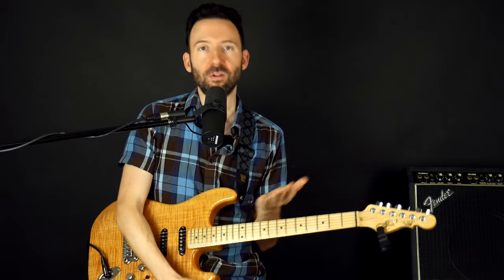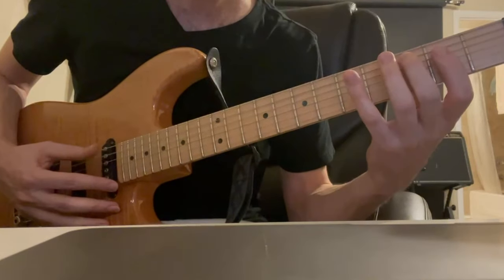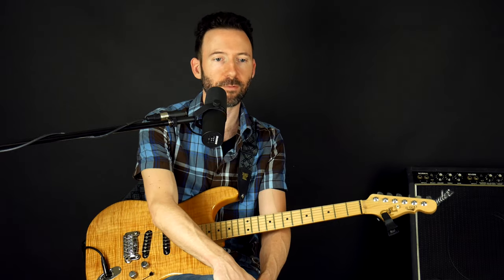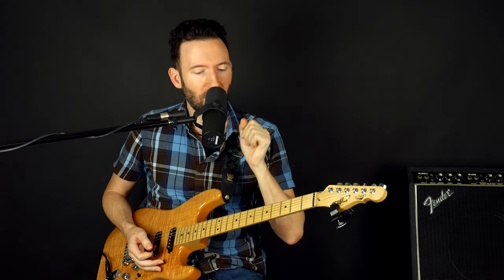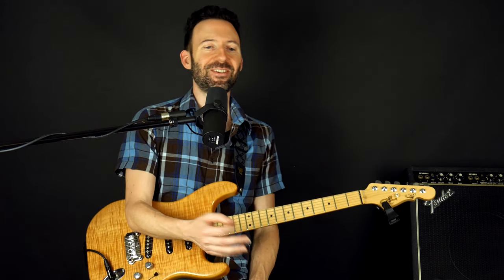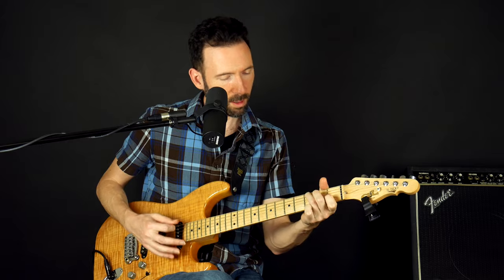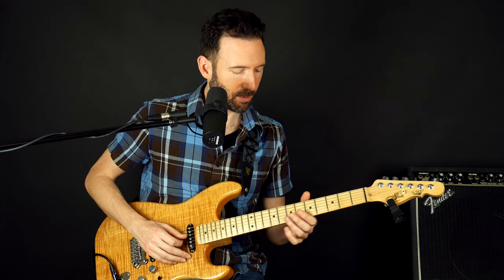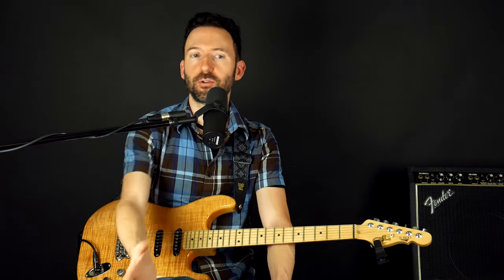STOP Sounding Like A Beginner With These Guitar HACKS | Guitar Tricks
Use these five tips to STOP sounding like a beginner on guitar. Advance quickly in your sound by using these guitar HACKS! These 5 easy tips will make you sound like a pro today!

0:00 - Intro
1:52 - Tip #1
8:23 - Tip #2
12:34 - Tip #2.A
13:54 - Tip #3
17:23 - Tip #4
22:38 - Tip #5
27:19 - Outro

+ Step-by-step instruction